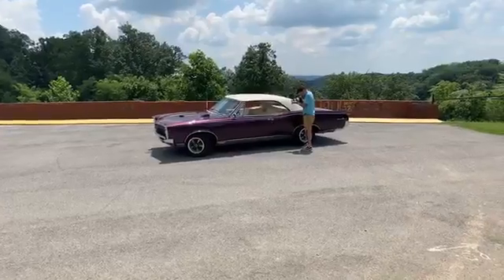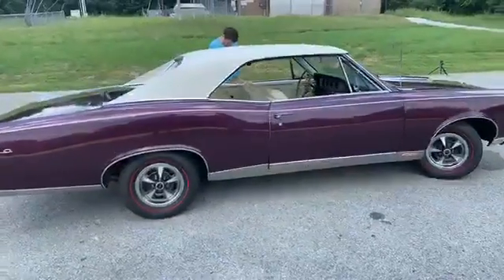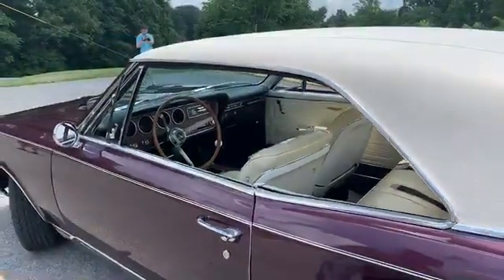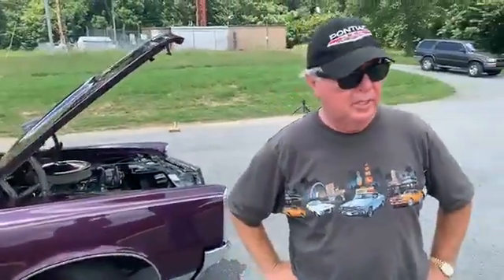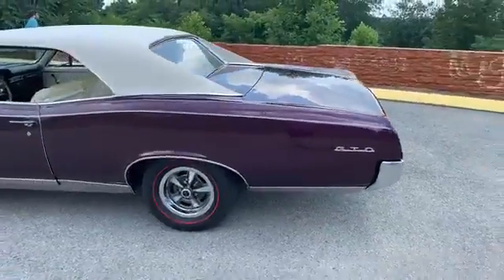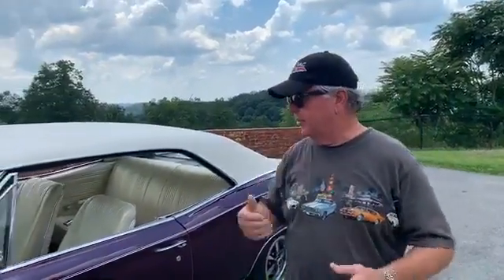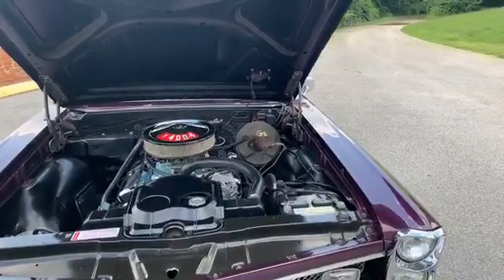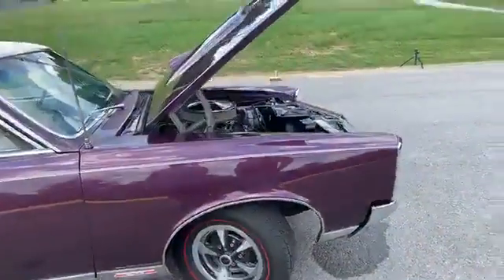1970 Pontiac GTO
This Plum Mist over parchment GTO is a great drivers car as it offers a manual transmission and new redline tires.